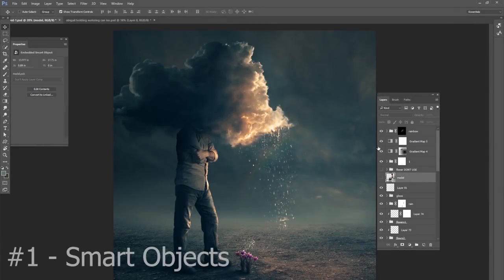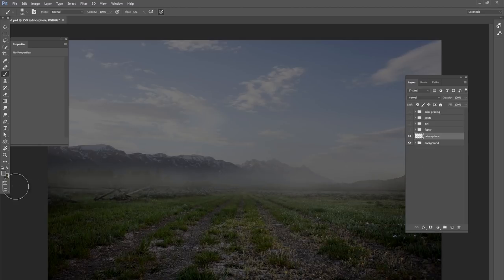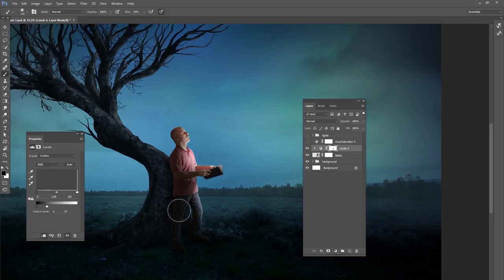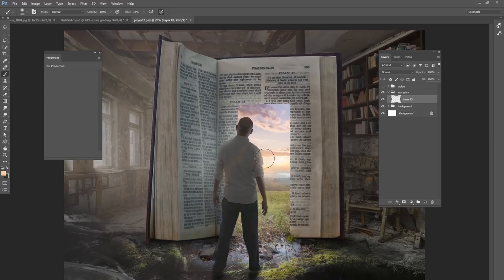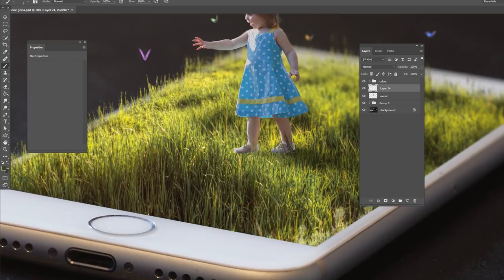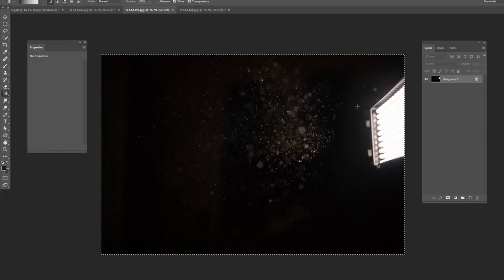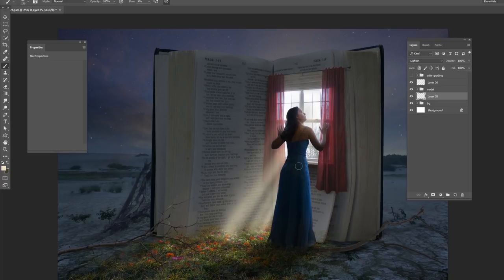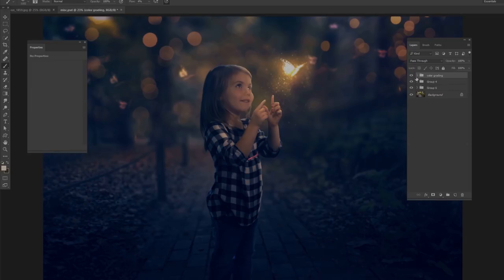10 Photoshop Secrets for Better Composites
Here are 10 techniques that I use with pretty much all of my photo manipulations. I hope these tips and secrets are helpful for you. I'll be sharing even more on my instagram page, so be sure to follow on there!